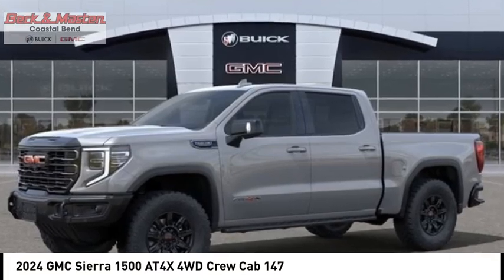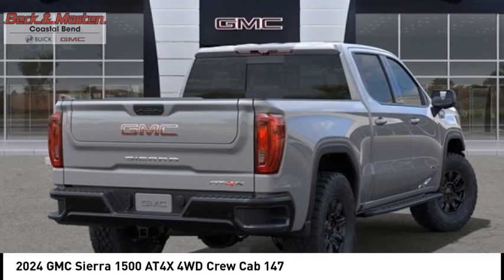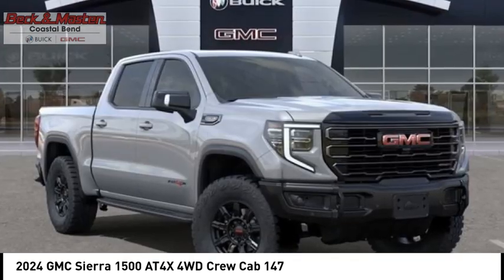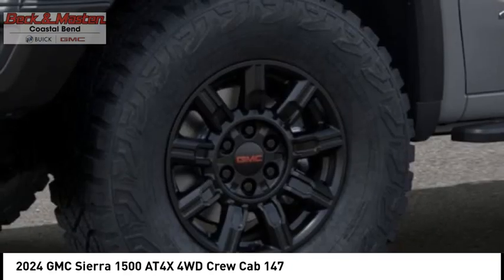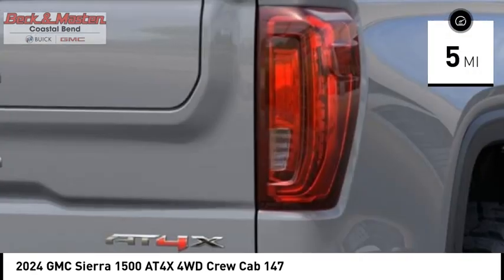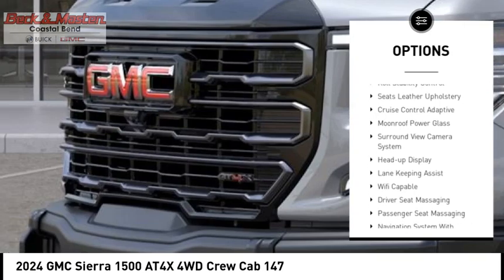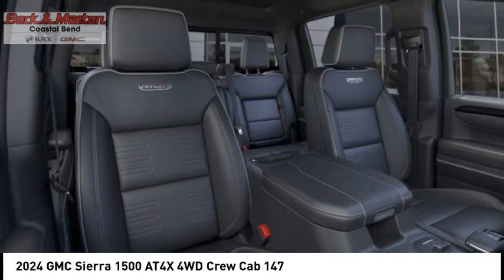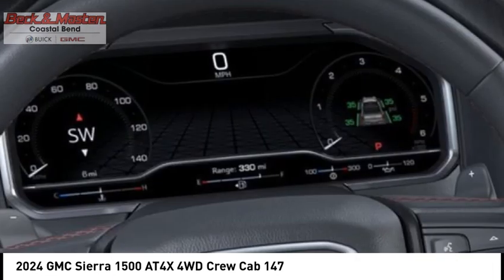2024 GMC Sierra 1500 RG365228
2024 GMC Sierra 1500 AT4X 4WD Crew Cab 147

Looking for the right vehicle? Today could be your lucky day. this 2024 GMC Sierra 1500 could be yours.